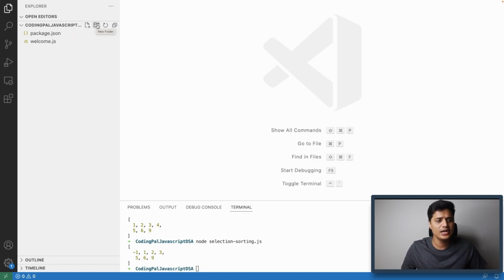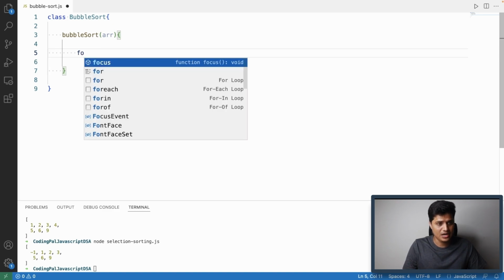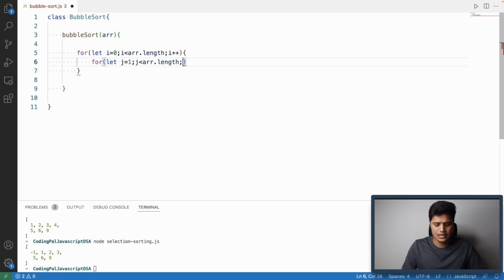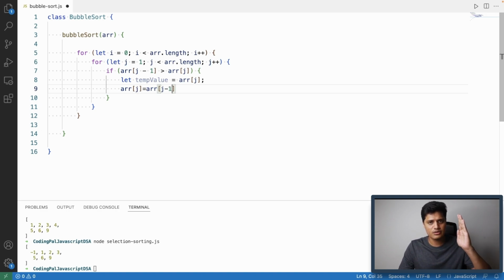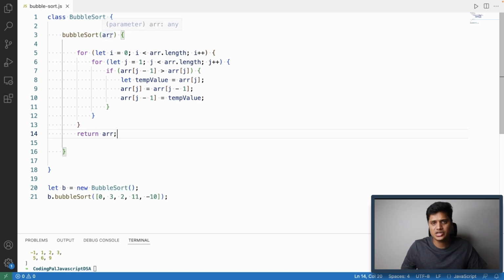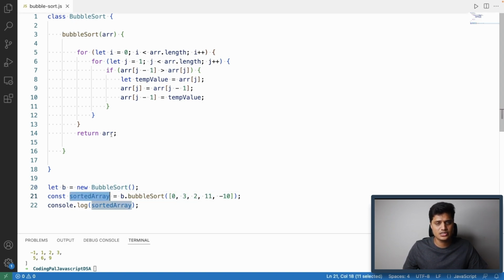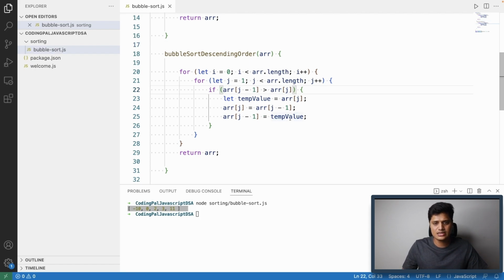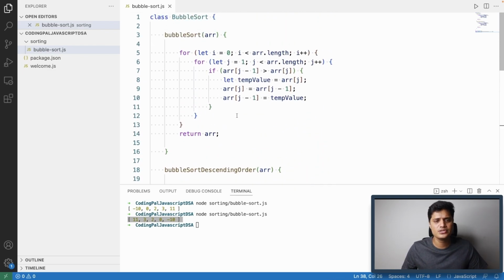Bubble Sorting Javascript Implementation || Sorting Algorithms || CodingPal.org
Hi Pal,
Welcome to the Bubble Sorting Javascript implementation! In this tutorial, we'll implement bubble sorting in Javascript.

Happy sorting!